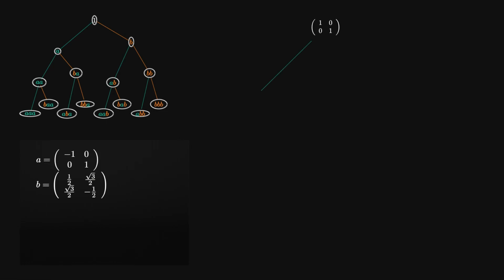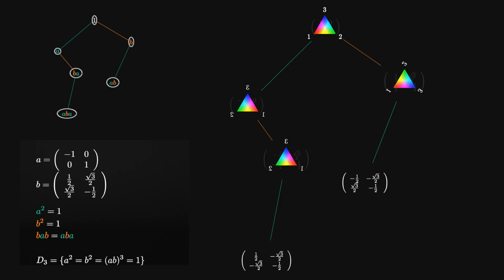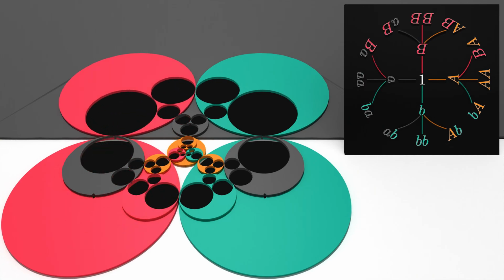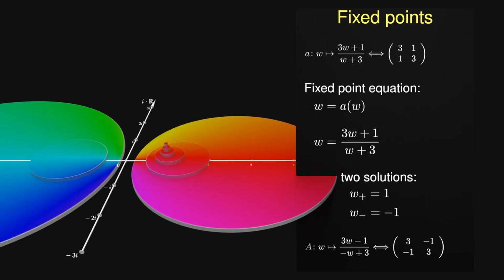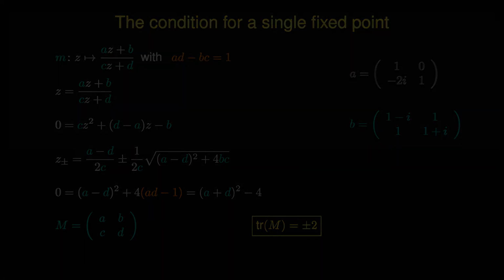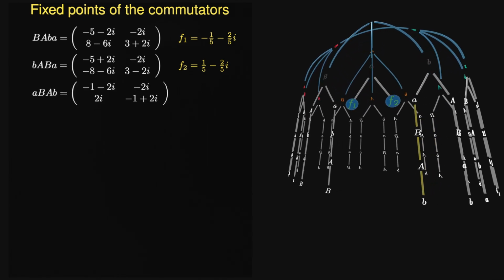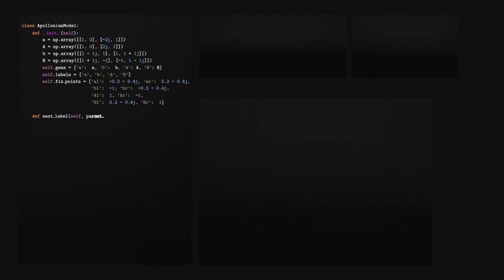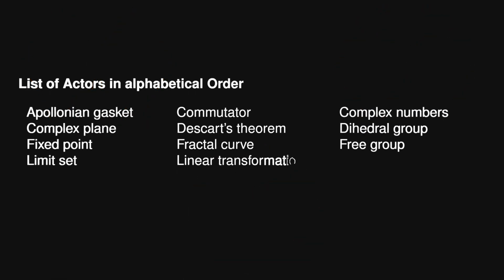The Apollonian Spider V - The Magic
This is the final part of this little series on the Apollonian gasket or Kleinian fractals in more general terms. In this part, attention is paid to the mathematical concepts that lie underneath.

After all it is a nice application of group theory. Unlike many other applications, this one relies on a discrete sub group of SL2(C) with infinitely many elements. It is a so-called freely generated group, whose limit set can be identified with fractals in general, and with the Apollonian gasket in a particular case.

content:
0:00 Introduction
1:10 The dihedral group - A group tree construction
4:55 The free group of the Apollonian gasket
6:36 The fundamental domain
8:30 The simplified disc representation and the group tree
10:05 Fixed points revisited
10:55 The single fixed points of a and b
11:51 The single fixed point condition
12:45 The tree extension
16:15 Fixed points replacements
17:35 Toy implementation
20:30 Outro